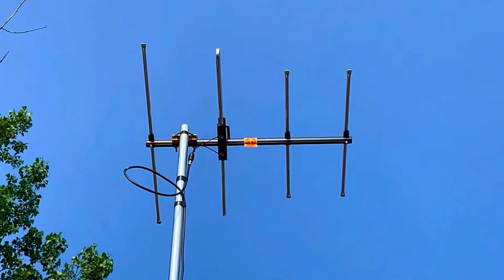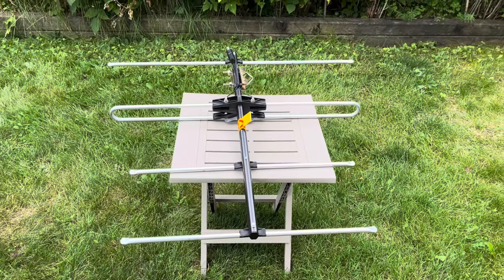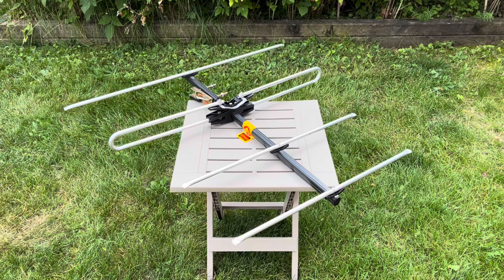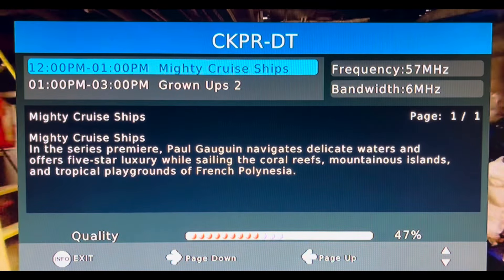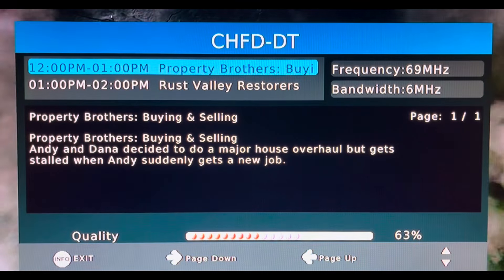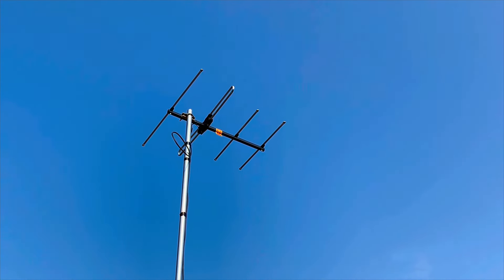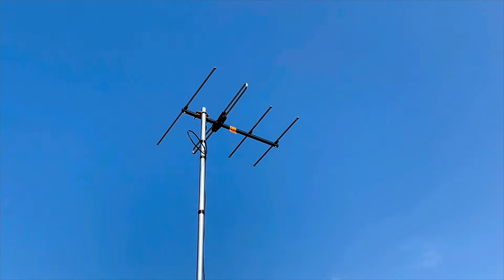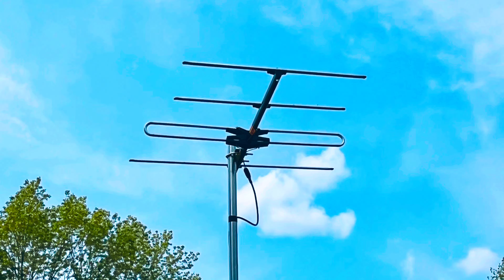TV Antenna Review- SkyBlue SB30 High-VHF Outdoor TV Antenna for OTA Channels 7-13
Sky Blue SB30 Hi-VHF TV Antenna Review - Over-the-Air Television Antenna for channels 7-13. A review of the SkyBlue SB30 TV antenna. This sturdy, well-constructed TV antenna is made for receiving VHF-Hi channels 7-13 in city or suburban television reception areas. A good add-on antenna to improve HVF-Hi reception when coupled to a UHF antenna.
Amazon Purchase links:
Coaxial A/B Switch
Channel Master CM-0500V2 JOINtenna TV Antenna Combiner
Televes SmartKom 531981 Antenna Combiner Preamp